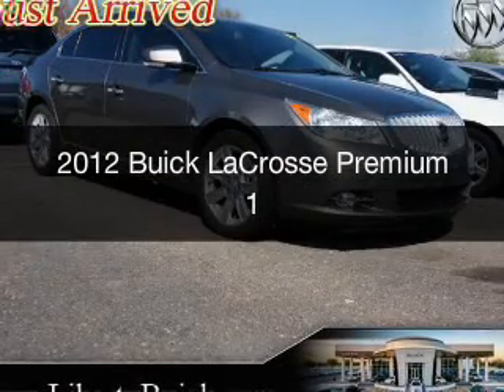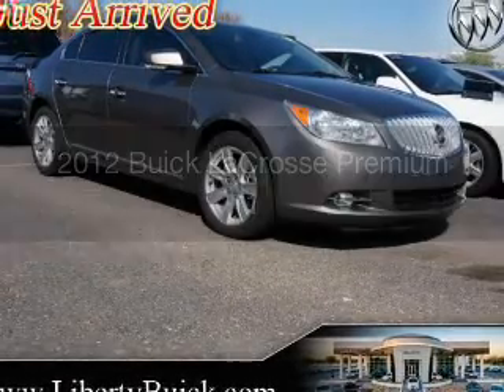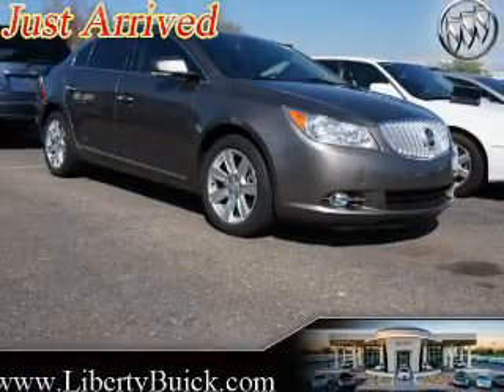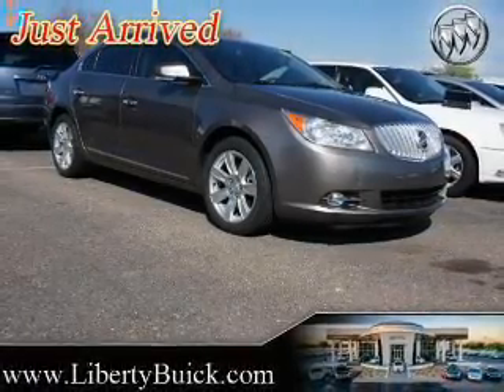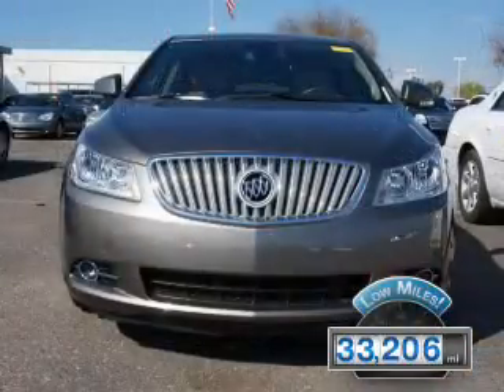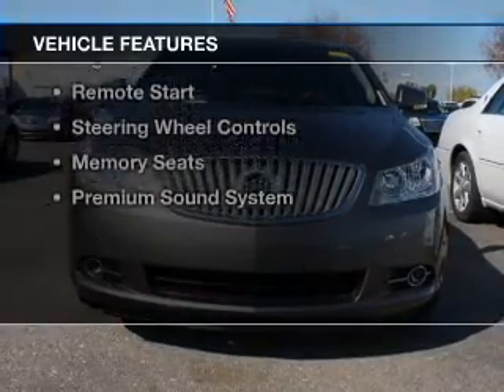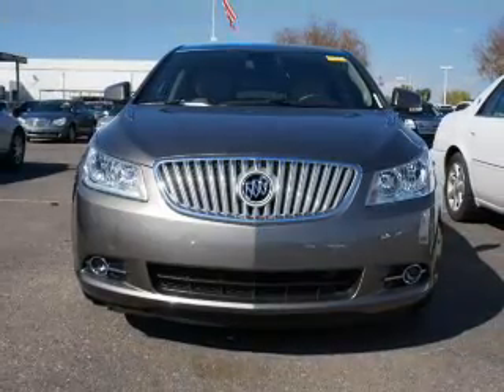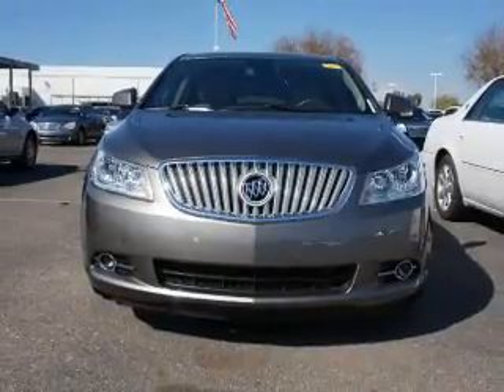2012 Buick LaCrosse - Peoria AZ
Year: 2012
Make: Buick
Model: LaCrosse
Trim: Premium 1
Engine: 3.6 liter 6 cylinder 24 valve GDI DOHC Flexible Fuel
Transmission: 6-Speed Automatic
Color: Mocha Steel Metallic
Mileage: 33206
Address:
8737 W. Bell Road